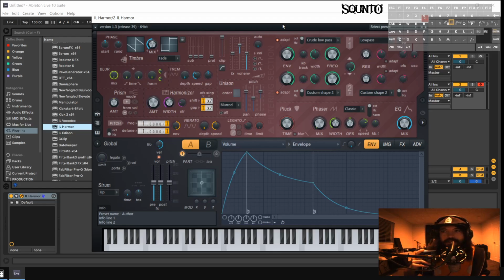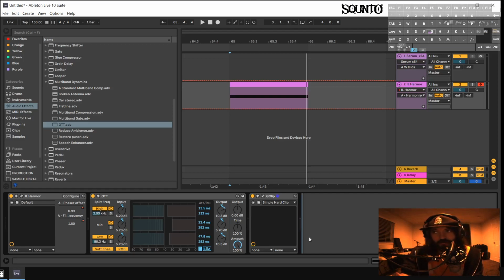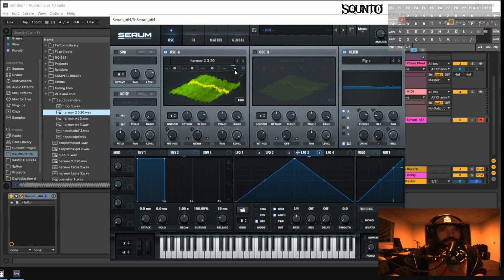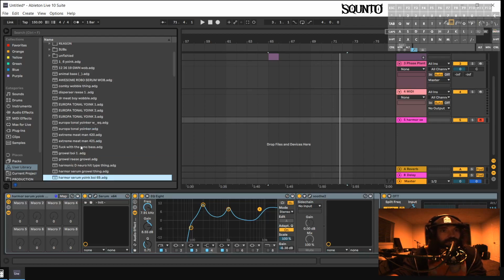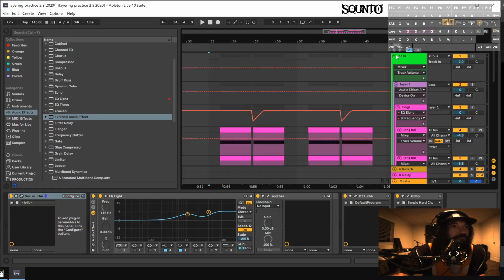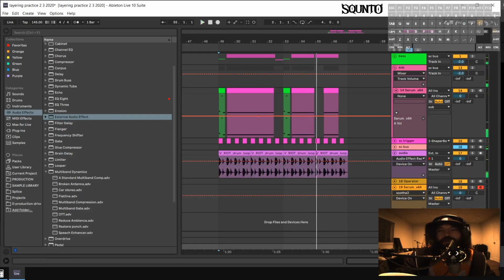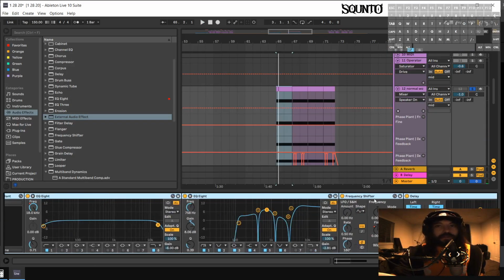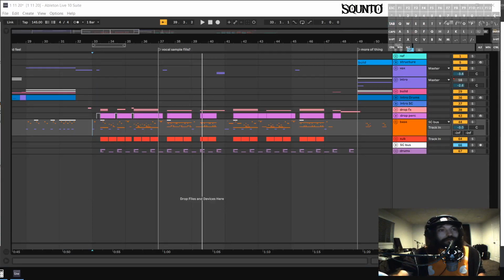SLDP STUDENTS STREAM [2/3/20]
Snow cancelled class at SLDP for my advanced students so we did a little private stream!

Thought I'd upload it and leave it public for a bit in case anyone else would like to check it out :)